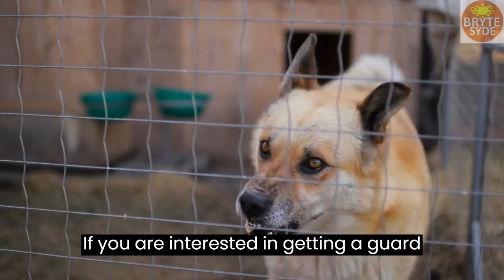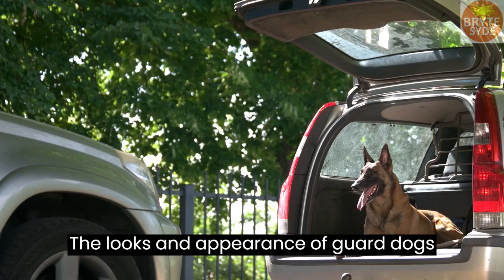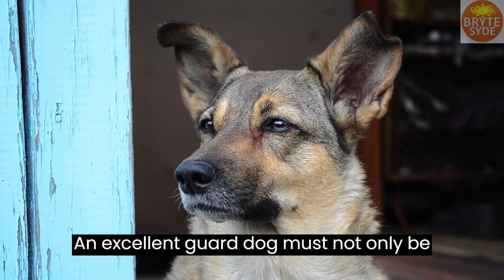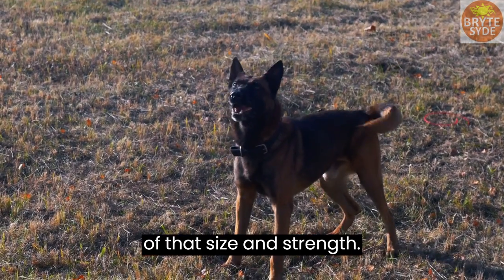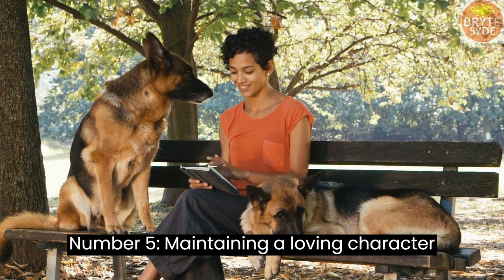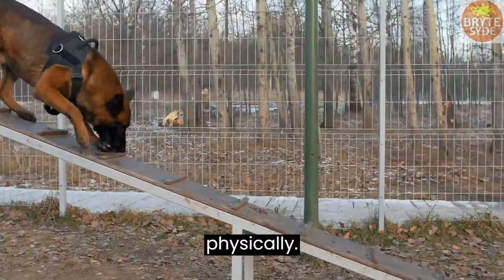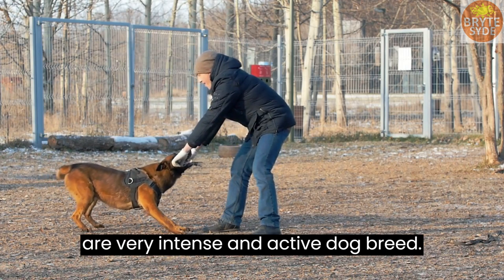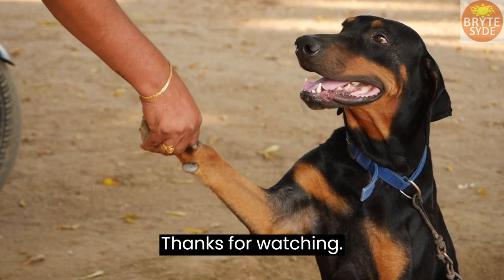The Most Wanted Guard Dog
Most of us want a dog that will attack the intruder. This @BryteSyde Domestic Pet Series video educates you  about  tested 7 fascinating qualities of the most wanted guard dog breeds that can secure you, your property and your businesses.

What are the characteristics of a good guard dog?
What are the benefits of a goof guard dog?
Waht dog is considered a good guard dog?
How do you know your dog is a good guard dog?
What is Number 1 guard dog?

You will also learn about difference between a guard and a guide dog, protection dog, or watchdog. You will also know if a guard dog can be friendly.

Test qualities of a good guard dog are:
A responsive nature is vital.
A balanced temperament is critical.
Complete control over aggression is crucial.
Exhibiting a balance between energy and eagerness is principal.
Maintaining a loving character despite rigorous training is essential.
Possessing high levels of concentration is central.
Knowing when and where to be territorial is pivotal.

For the top 5 breeds below to maintain the above qualities, we must remember to feed them properly and avoid feeding them with the Top 10 Most Toxic Human Foods that do not only affect your guard dog's health, but can also kill your guard dogs.

From key facts documents around the world, our research showed that the Top 5 tested good guard dog breeds which are Loyal, Watchful, and Graceful include:
Akita
Belgian Malinois
Bullmastiff
Cane Corso.
German Shepherd.